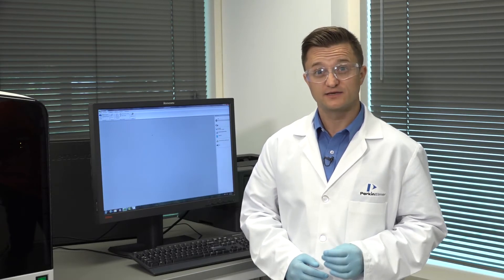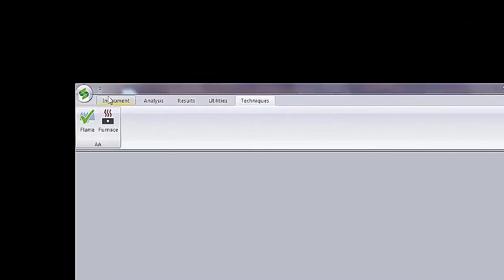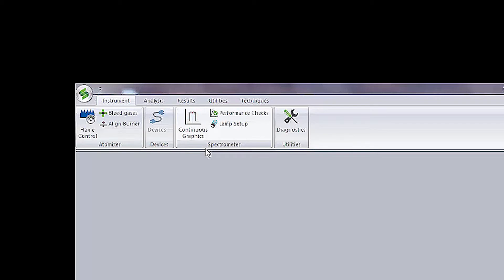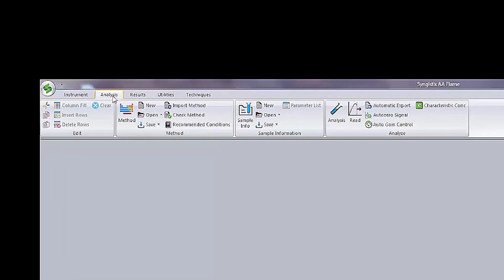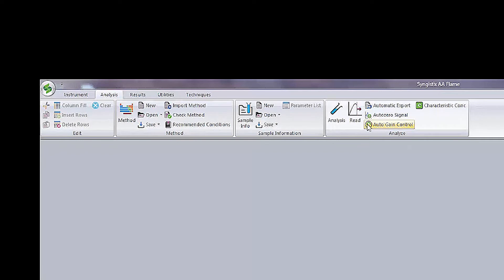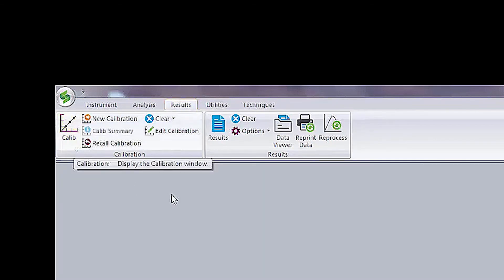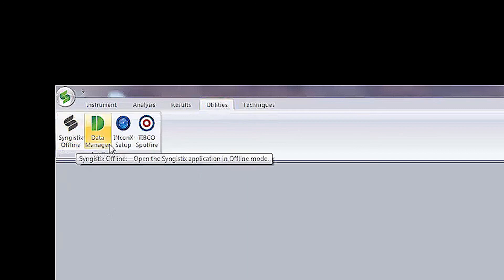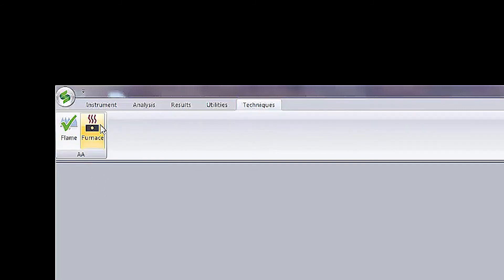Performing Routine Maintenance: Syngistix Software Walkthrough for the PinAAcle Series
This instructional video will help you easily navigate the Syngistix Software running your PerkinElmer PinAAcle in order to ensure the best performance and productivity on your Atomic Absorption Spectrometer.